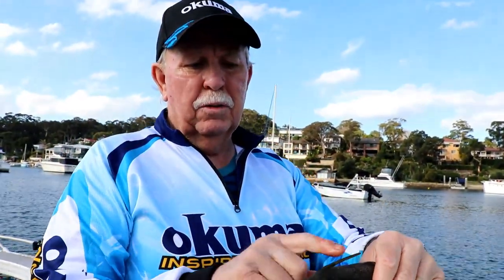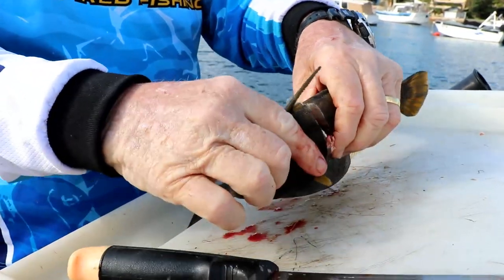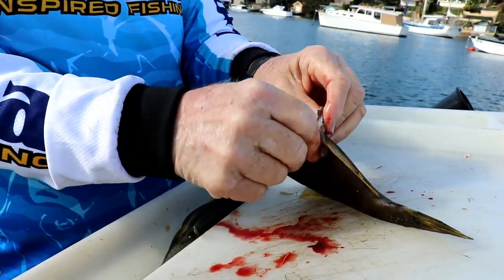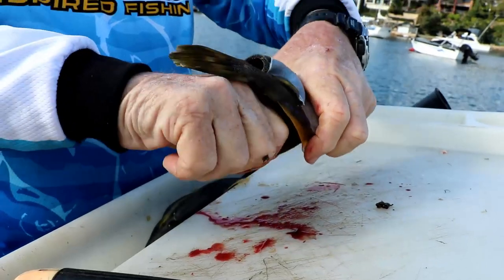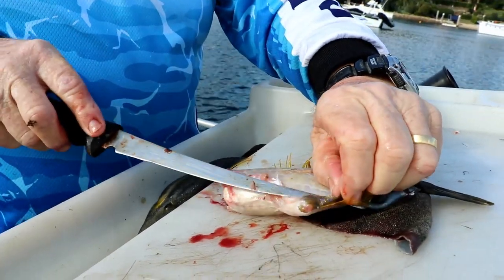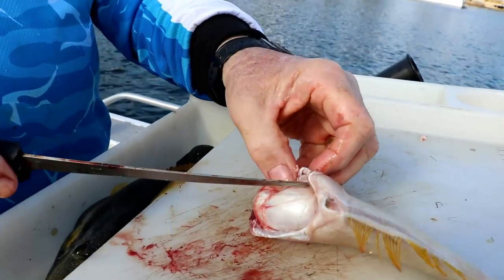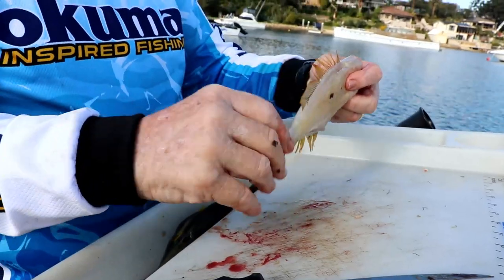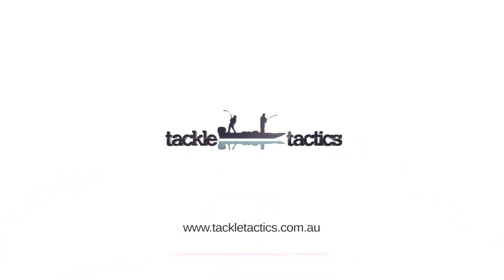How to Clean a Leatherjacket with Gary Brown - Brought to you by Okuma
Leatherjacket are regarded by many to be an excellent table fish, however many don't know where to start when it comes to cleaning them. Author, fishing writer and Tackle Tactics Pro Angler Gary Brown steps us how to clean a leatherjacket ready for the pan. Fish on!